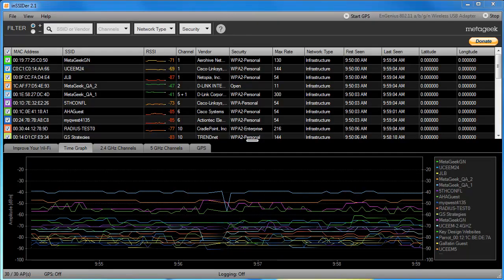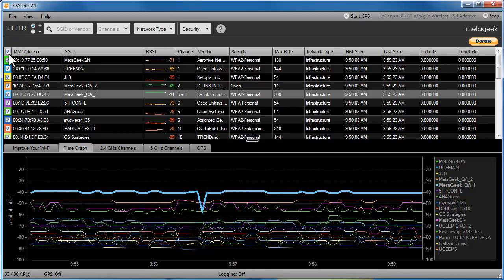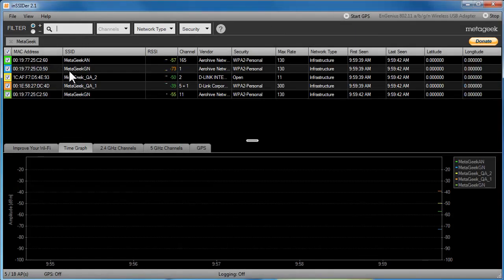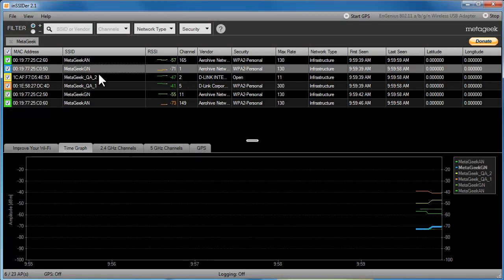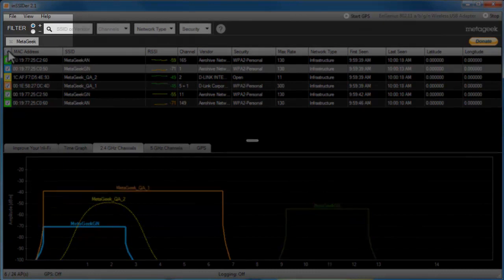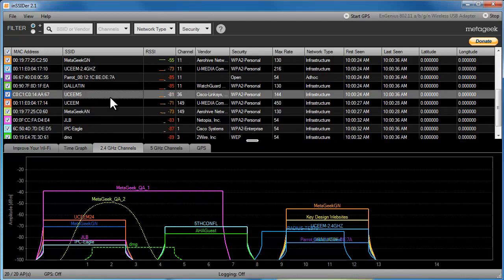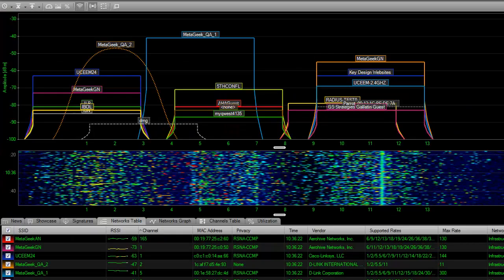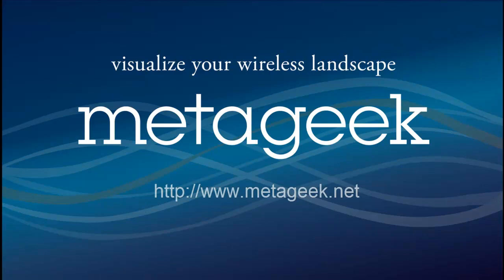A Brief Overview of inSSIDer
inSSIDer is a Wi-Fi scanner that can help you determine the best Wi-Fi channel for your wireless networks.  Using this too will help improve the performance of your 802.11 WLANs.